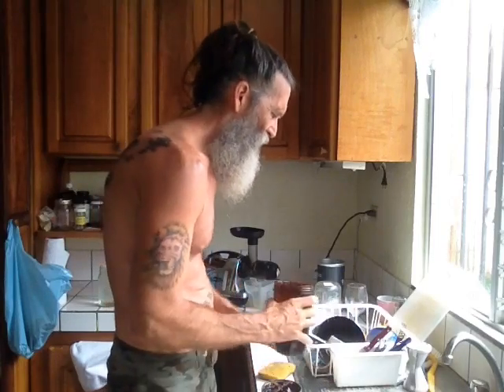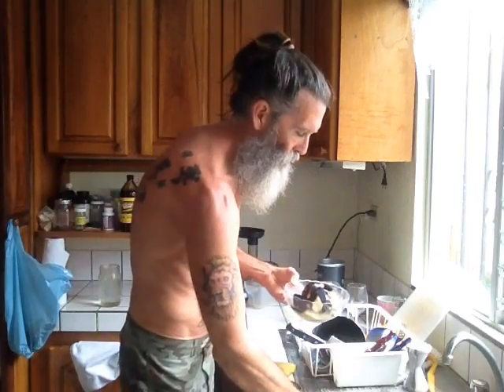Banana Nice Cream Sundae with Chocolate Sauce Recipe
Came up with this tasty vegan chocolate sauce for my banana nice cream. Not something I will use everyday but it is a nice treat.